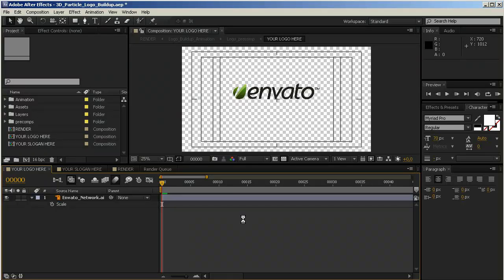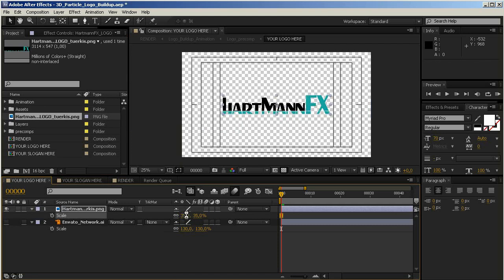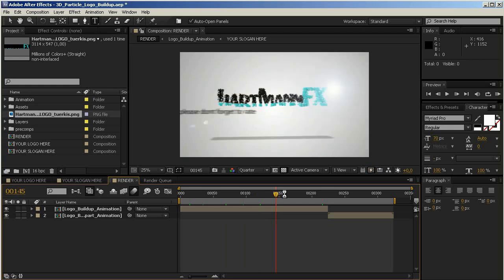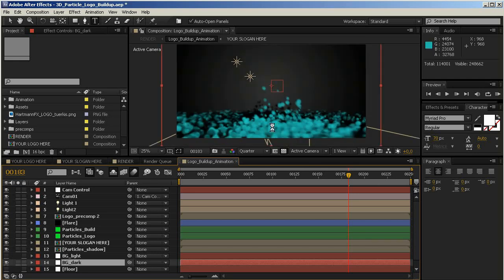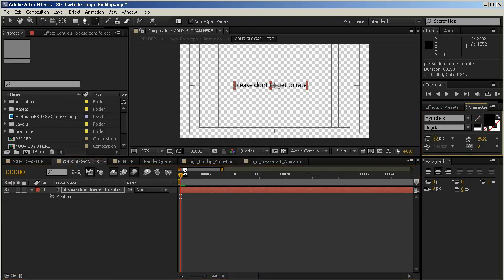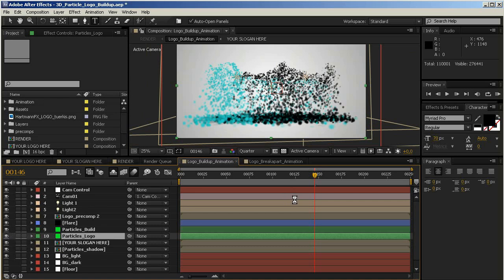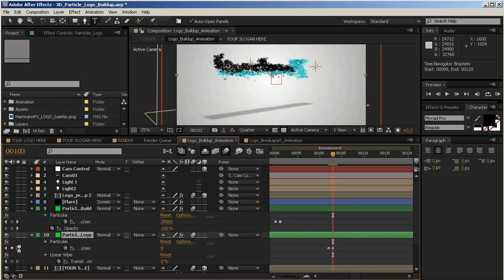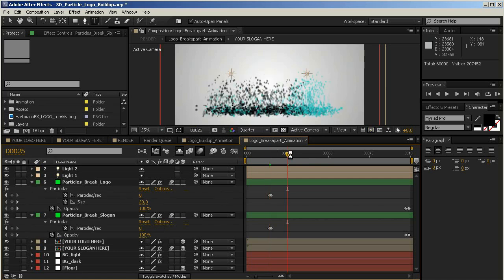After Effects Tutorial - 3D Particle Logo Build up & Break apart Customization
This tutorial just explains how to customize the 3D Particle Logo Build up & Break apart Template.